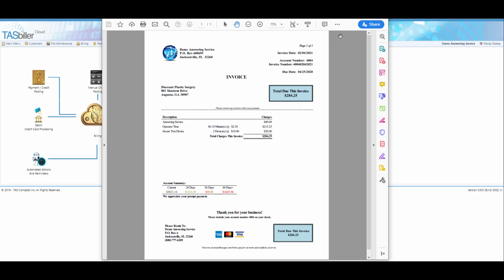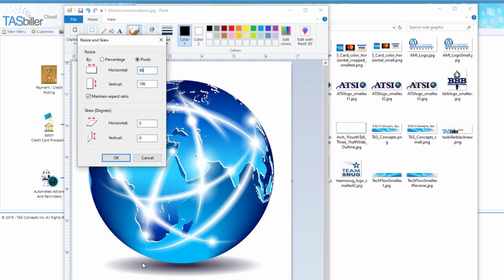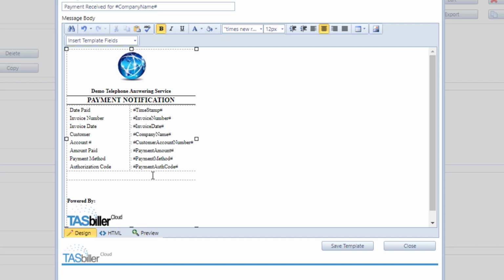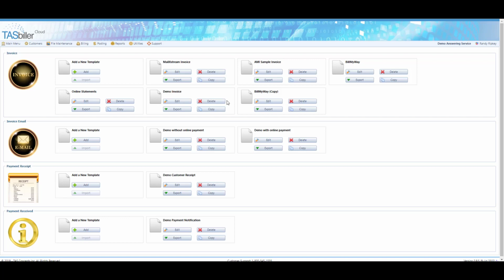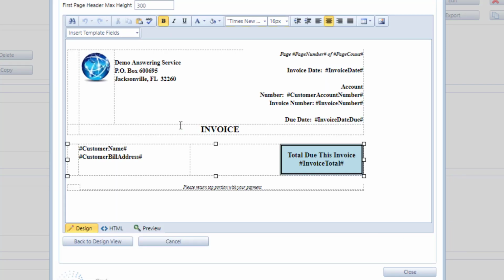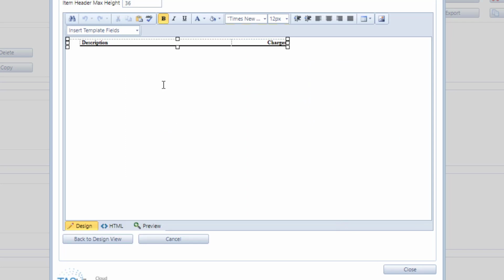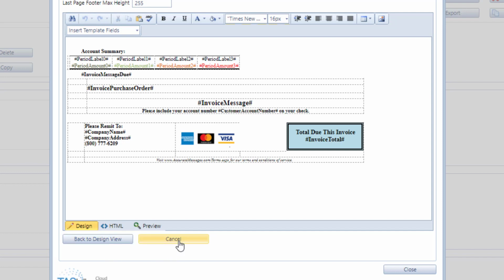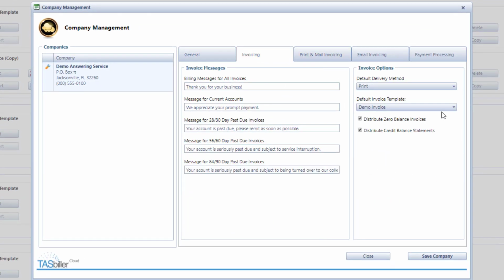Templates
This video will show you how to design and use templates on  TASbiller Cloud.  TASbillerCloud is cloud based billing software developed specifically for the telephone answering service industry.  It includes powerful analysis tools to aid the user when pricing customer accounts.  TASbillerCloud is also known for its ease of use and many "one button click" features.